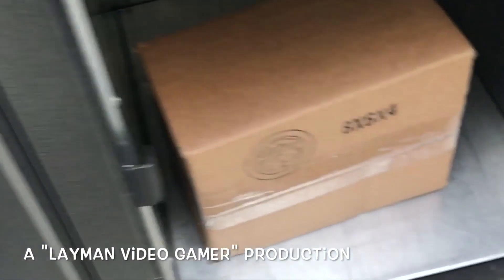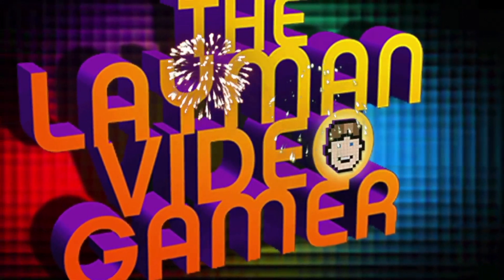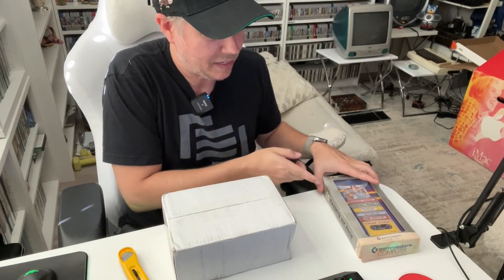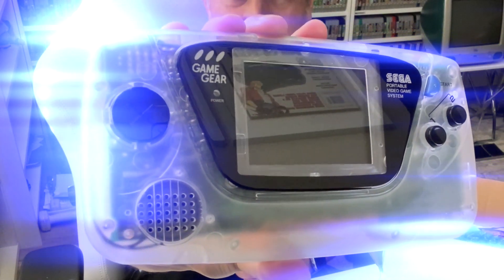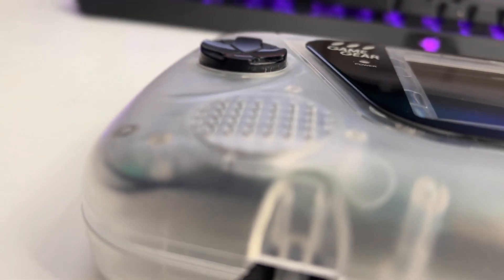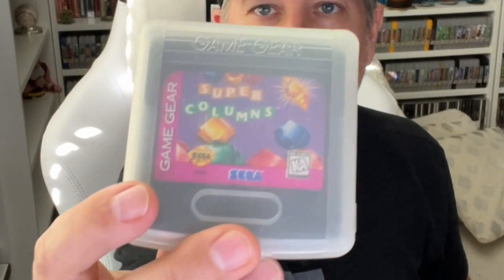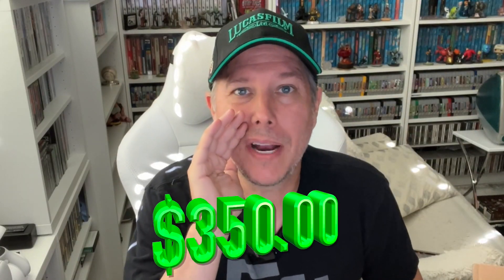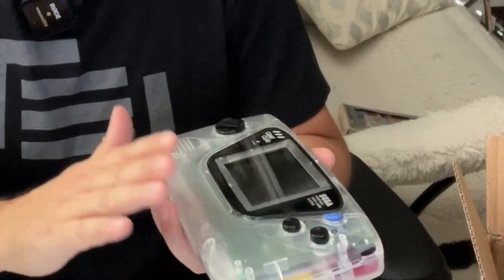Unboxing a Modified Sega Game Gear | Mega Mod Edition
I'm Scott Galaxy, and today I'm unboxing a modified Sega Game Gear. I do already own an original un-modified Game Gear, but I've been wanting one with more clarity and functionality (charging), so today I hopefully achieve both! Let's take a look..

DETAILS:
Original Game Gear -  Model: 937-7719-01
Cleaned and Recapped
New IPS Screen from BennVenn
New High Quality Audio Board from SYF
New USB-C Power Board from SYF
2500mAh Li-ion Battery
Original Game: Super Columns
Original Game Case
Original Lanyard